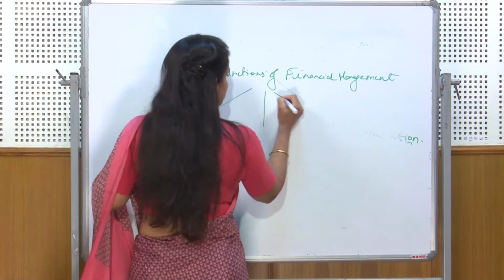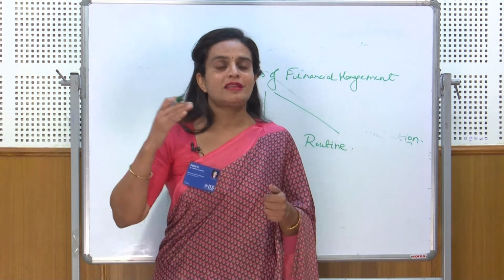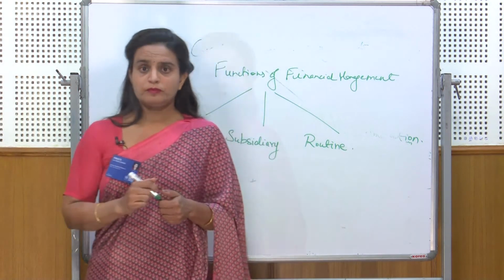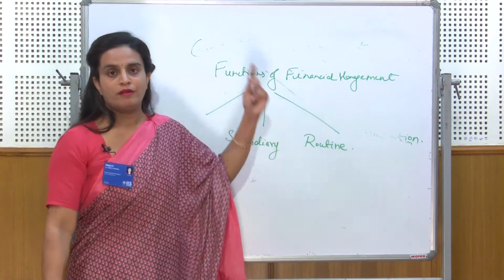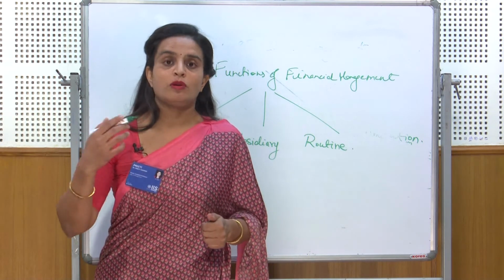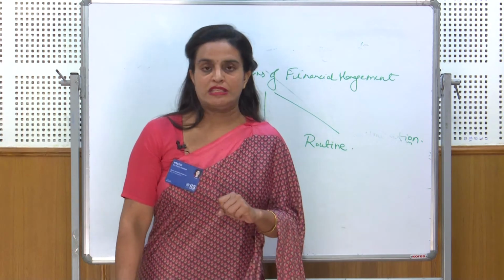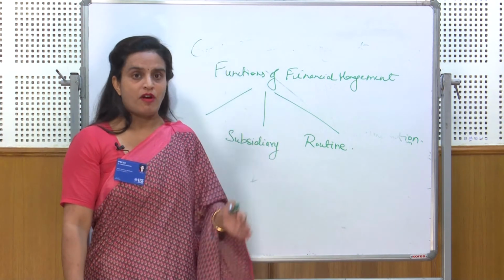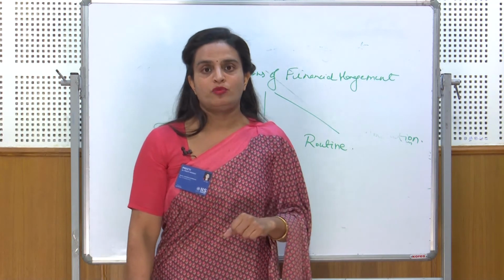Introduction to financial management- Part 2